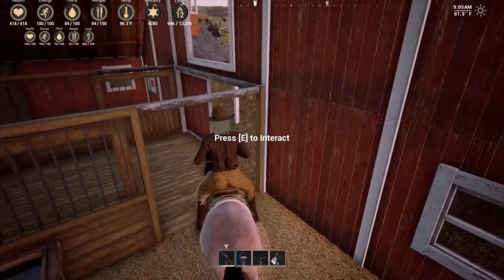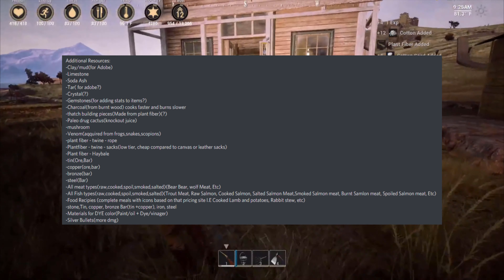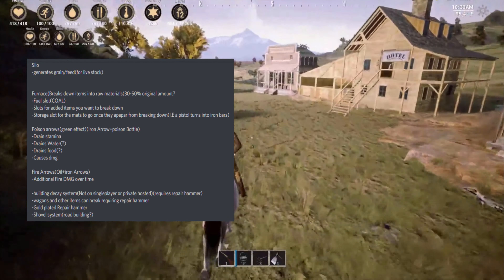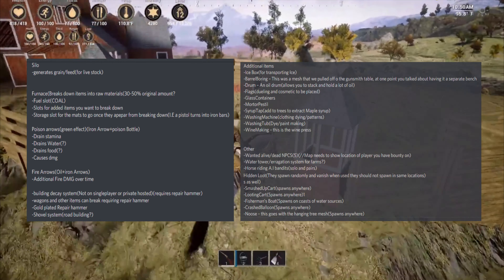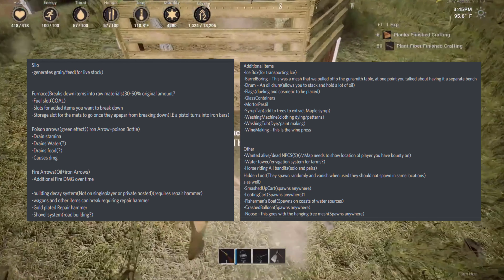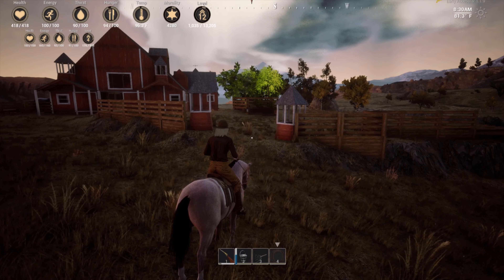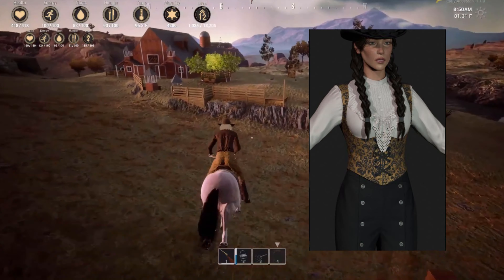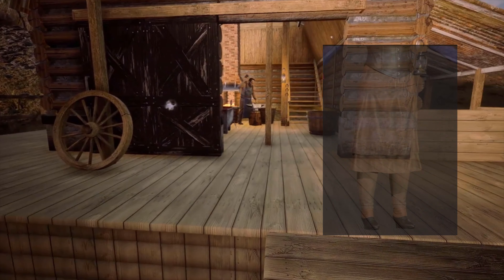Big News and Updates for Outlaws of the Old West - Models, Clothing, Future Plans & More!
It's been a pretty good day for Outlaws of the Old West updates and the new patch hasn't even hit yet. A developer visited us all on Discord and gave us some images and information to think over in regards to the future of the game and what we might expect. Enjoy!